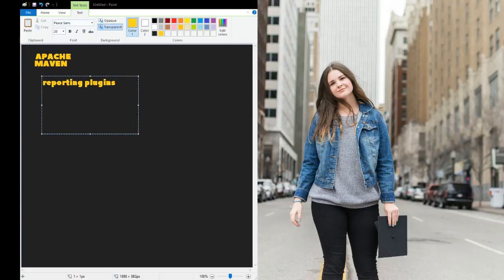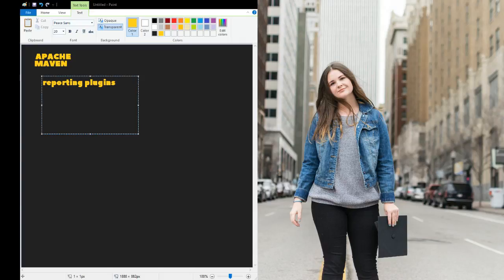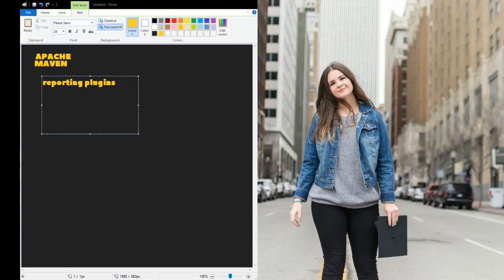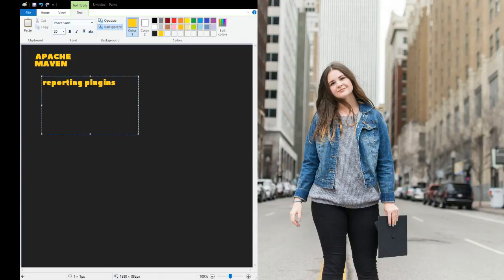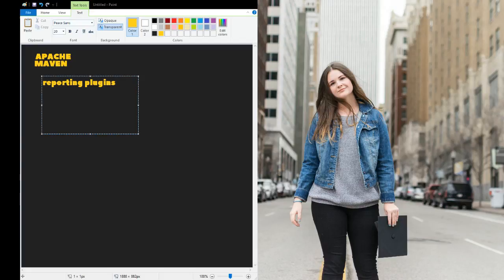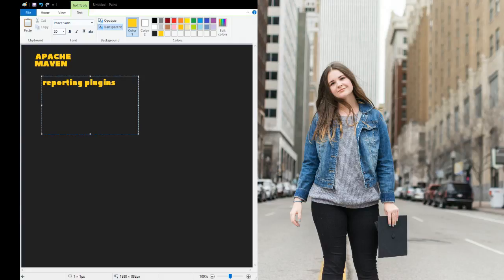maven tutorial 3 - plugins part 2